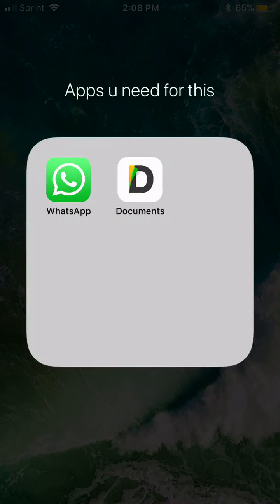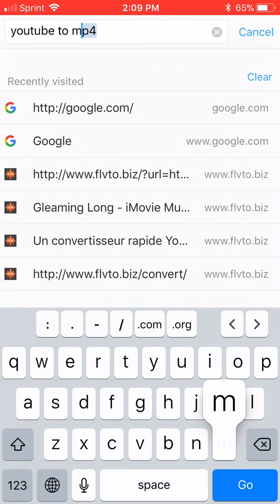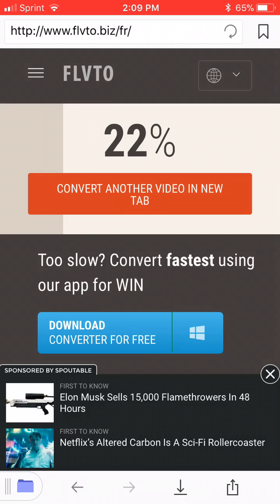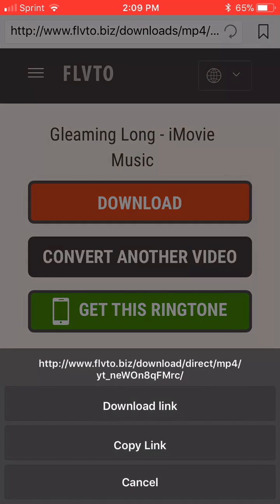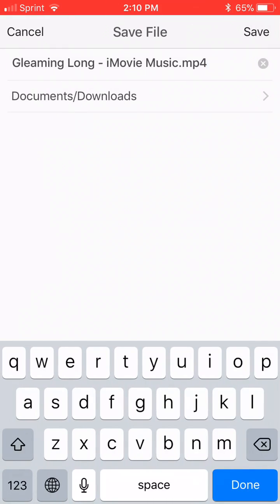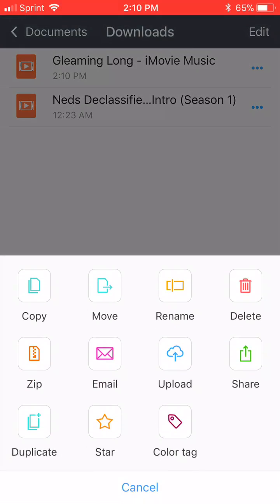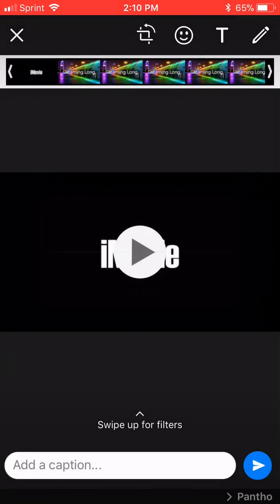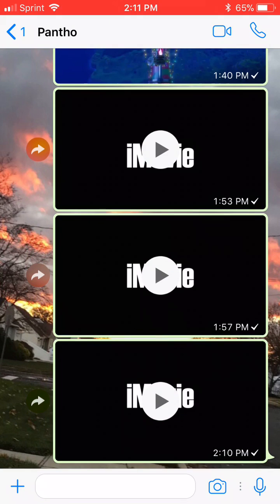Download Youtube videos to Camera Roll 2018 iOS 11 (NO JAILBREAK)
No need for tweaked or shady third party apps